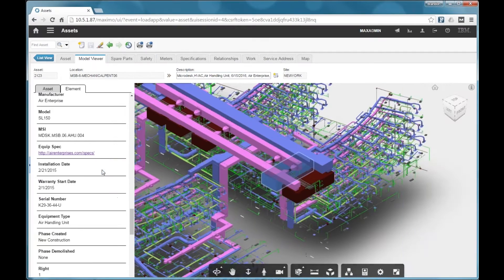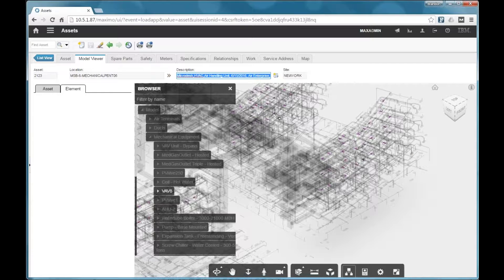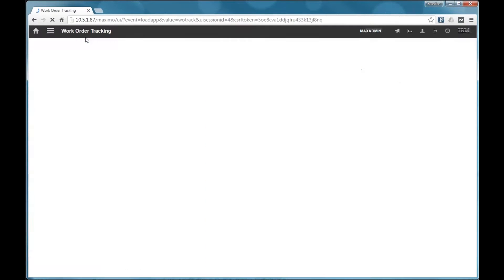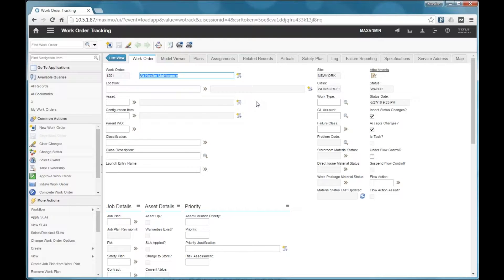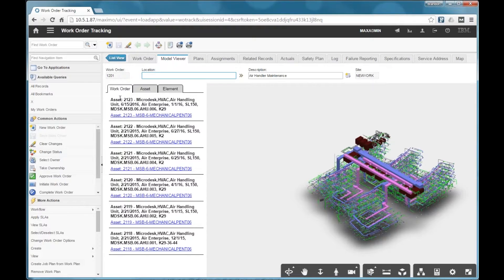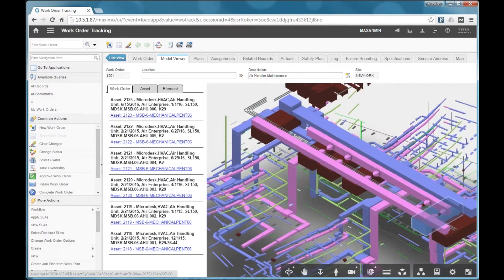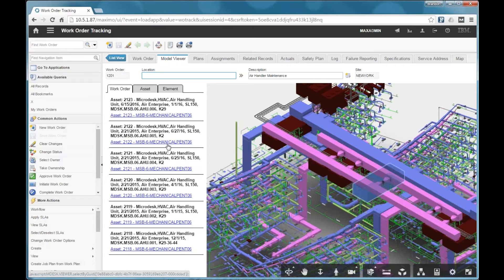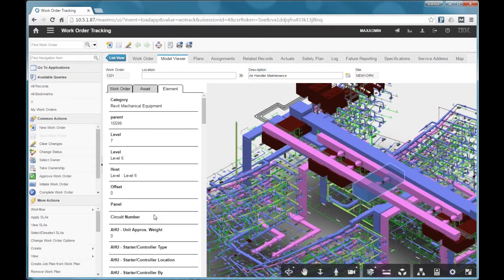Microdesk Webinar: Revit + Maximo = ModelStream--Demo Cont. 2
Watch these clips as we give you a first look into ModelStream™, the powerful solution to incorporating Autodesk Revit’s BIM data into the facilities management platform, IBM Maximo. Now, facilities and operations teams can access the same BIM information and models that are central to the day-to-day activities of the designers and construction managers!